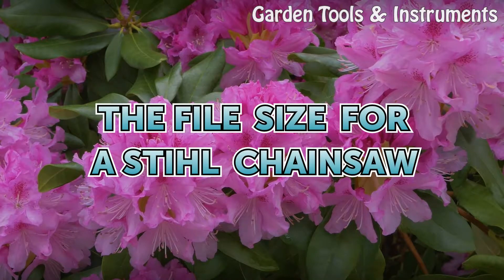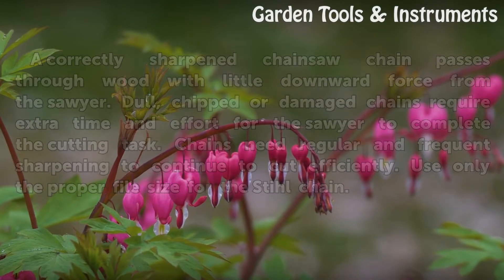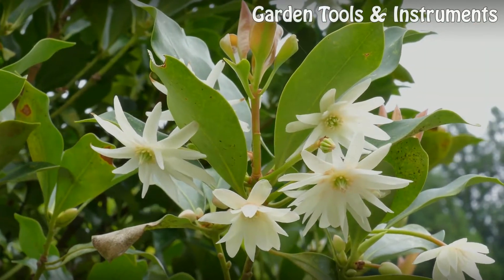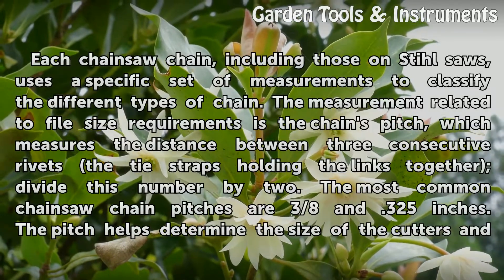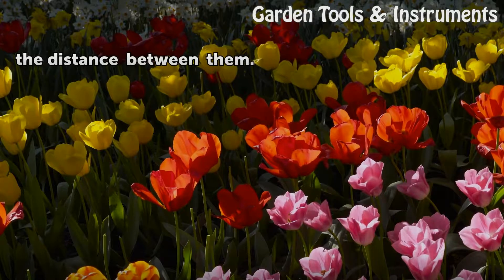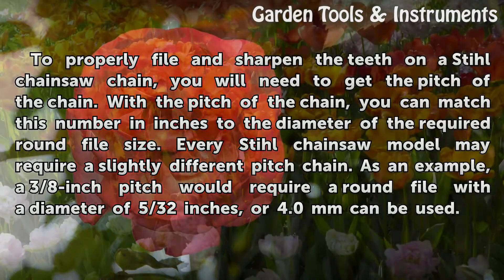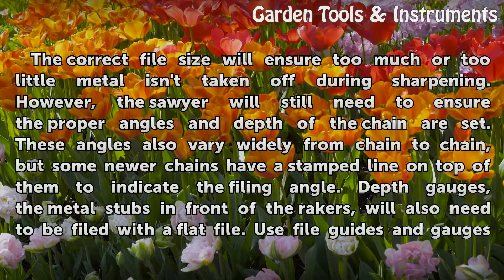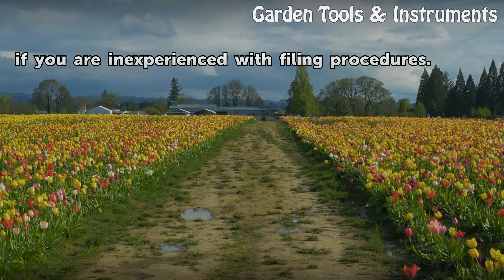The File Size for a Stihl Chainsaw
The File Size for a Stihl Chainsaw. A correctly sharpened chainsaw chain passes through wood with little downward force from the sawyer. Dull, chipped or damaged chains require extra time and effort for the sawyer to complete the cutting task. Chains need regular and frequent sharpening to continue to cut efficiently. Use only the proper file size...

Table of contents The File Size for a Stihl Chainsaw
Chainsaw Round Files 00:40
Chain Pitches 01:16
Round File Size 01:50
Filing the Chain 02:23